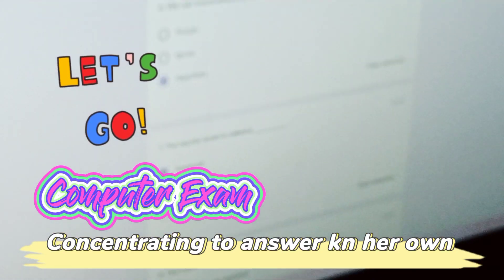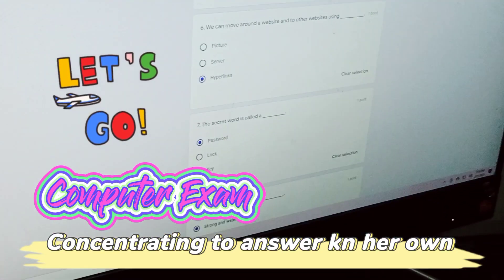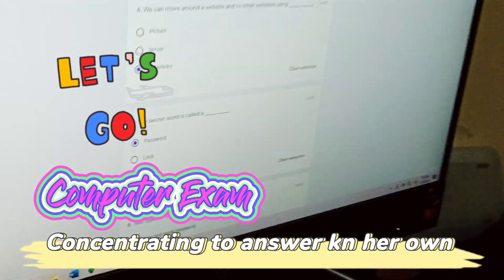Twinkle's Computer Exam & Math Worksheet Revision Pt. 1